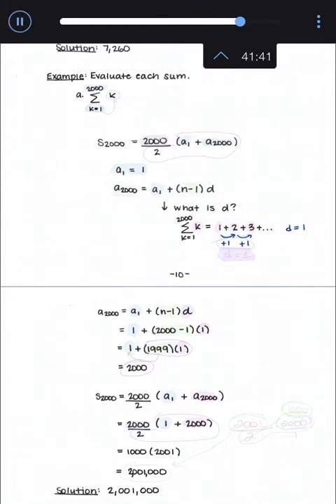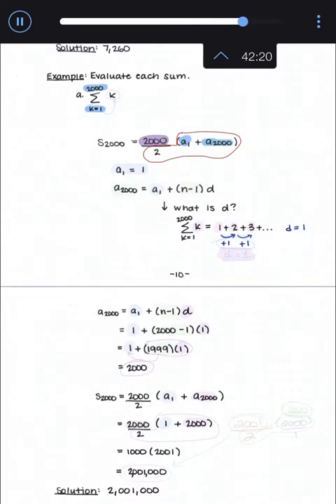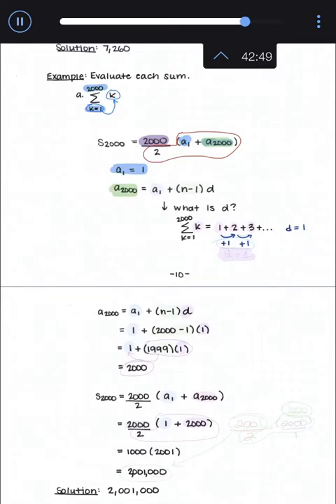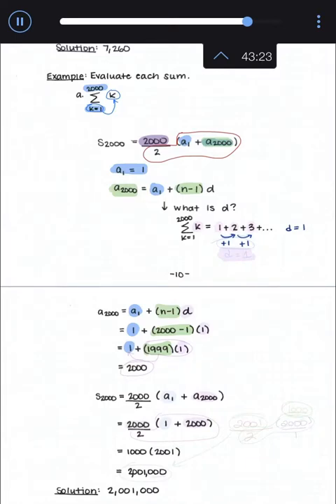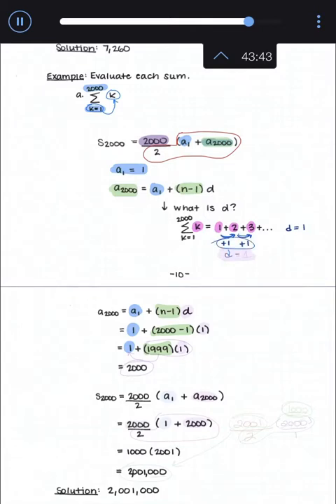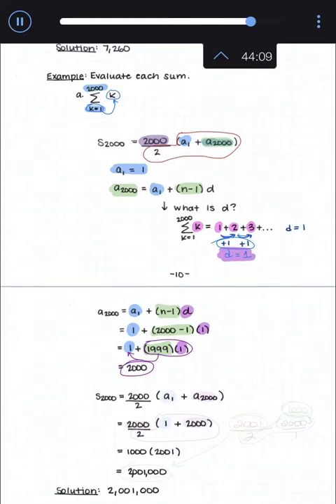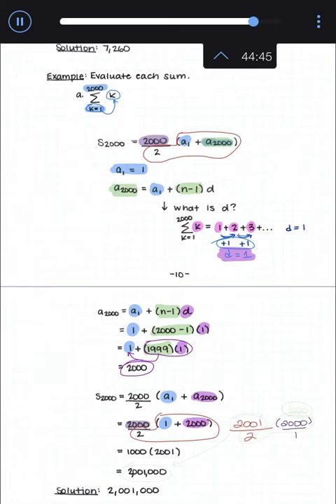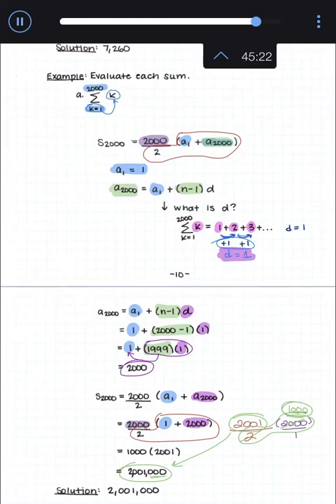MAC 1140 Chapter 11 Section 2 Part 15